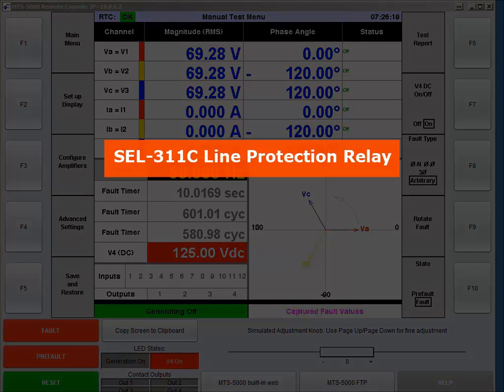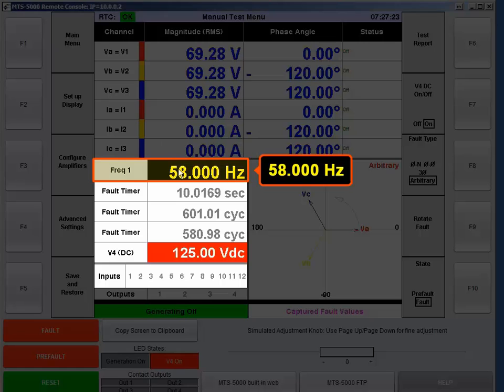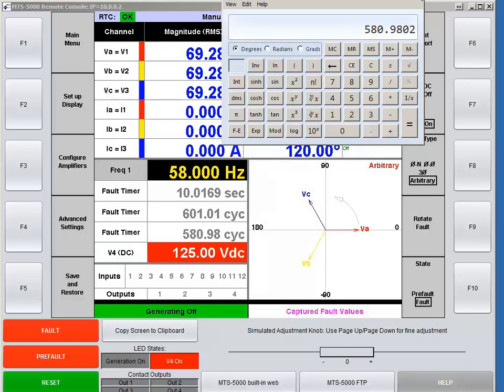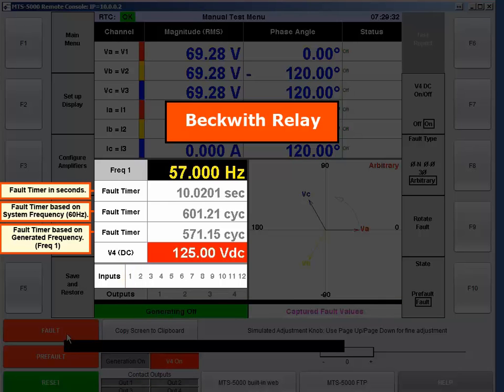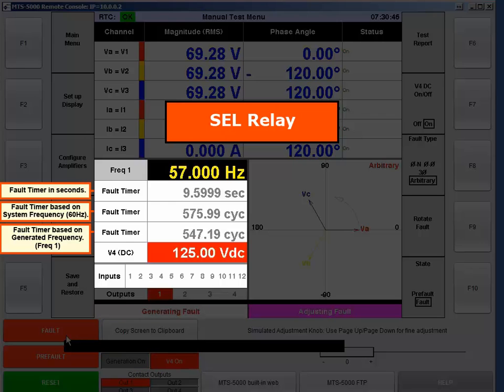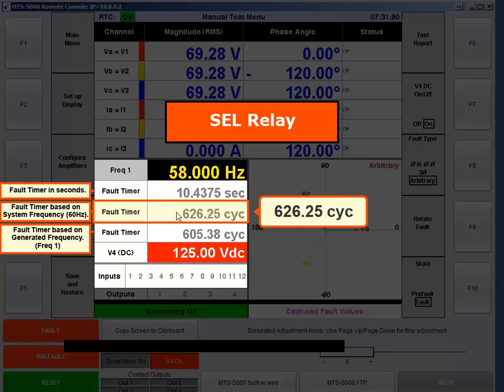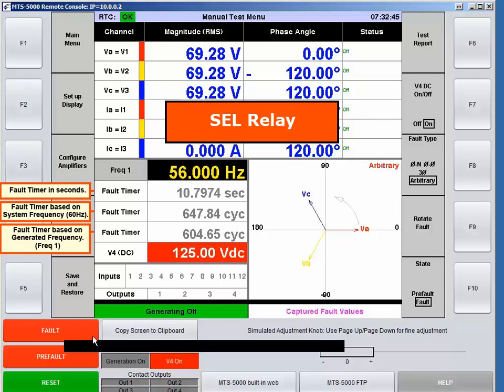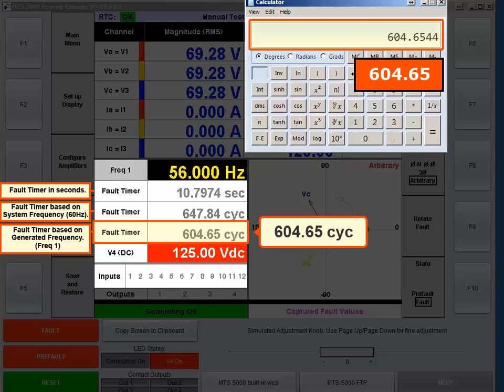Understanding How Different Relays and Test-Sets Calculate Frequency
Relays that use time delays in seconds are easy to test because seconds is an universal unit that can only be interpreted one way.

Relays that use time delays in cycles are easy to test as long as the relay and the test-set use the same reference. Cycles can be defined by the generated frequency, or by the nominal (or system) frequency.  If the relay and the test-set do not use the same reference, your timing test results will get worse the further you test frequency is from the system frequency.

This video is excerpted from our online training course describing the basics of relay testing to provide a real-world example to explain why understanding the relationship between time and frequency is important for relay testers.

This video is based on the first chapter of The Relay Testing Handbook: Principles and Practice or the first of The Relay Testing Handbook series: Electrical Fundamentals for Relay Testing.